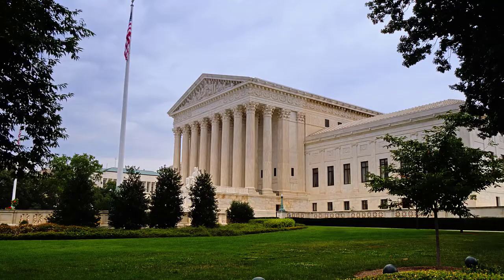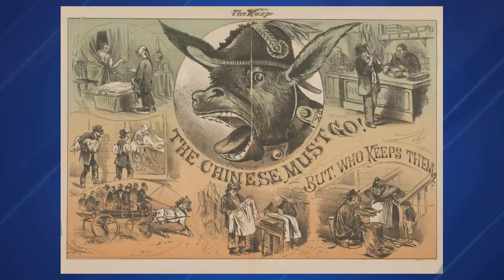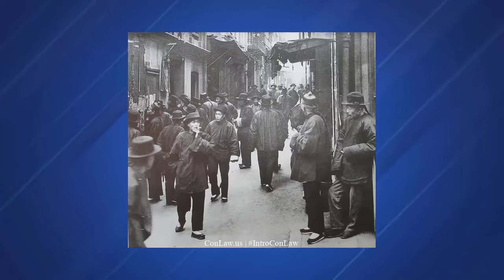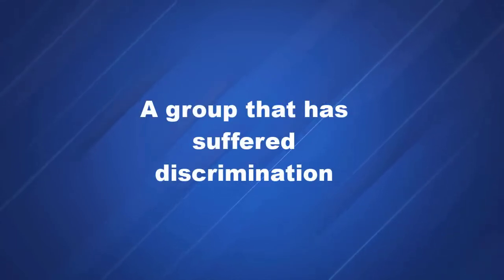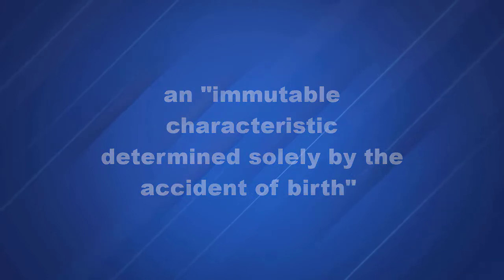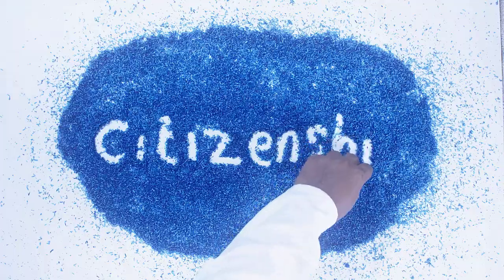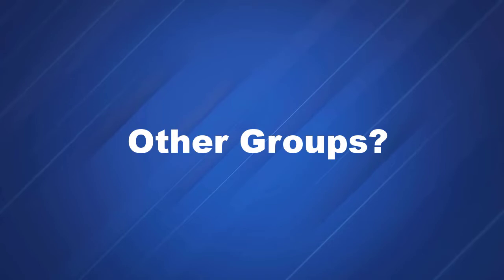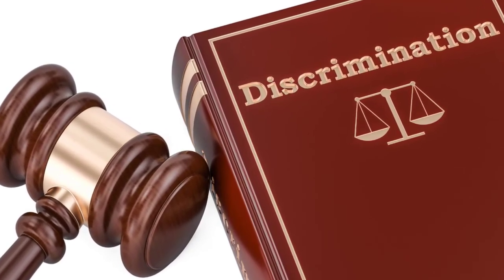Suspect Classes Defined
According to the Supreme Court, the Fourteenth Amendment only provides full protection to "suspect classes."  This video explores how that term is defined, and to whom it applies.